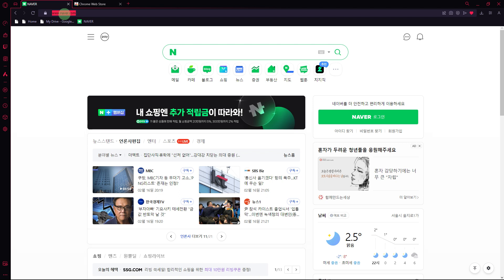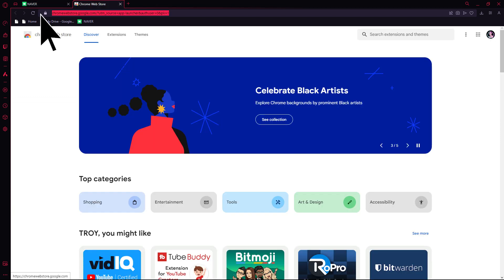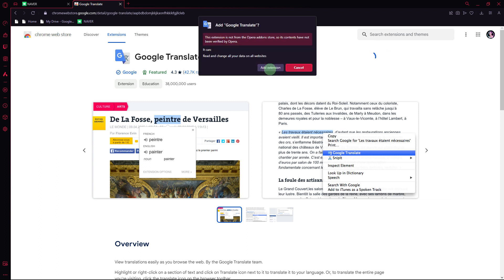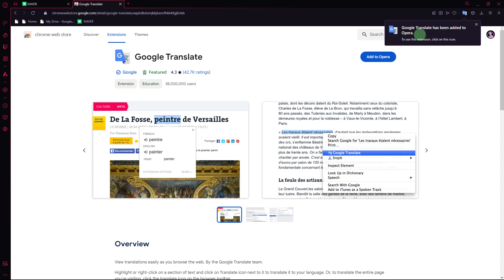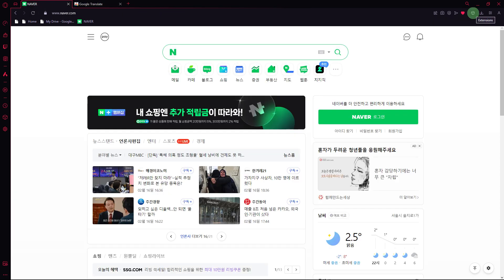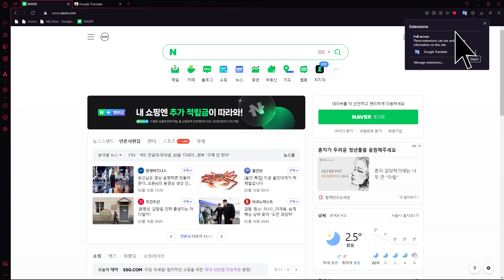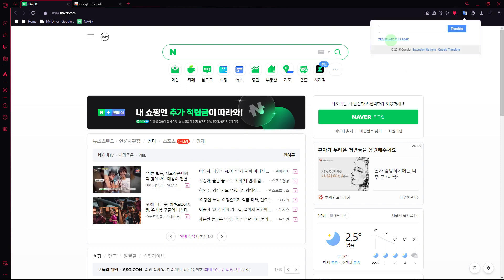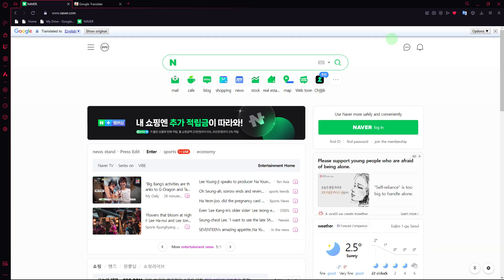How To Translate Website To English In Opera GX (Easy Solution)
This guide will show how to translate website to English in Opera GX. This is a simple way to quickly translate website pages back to English.